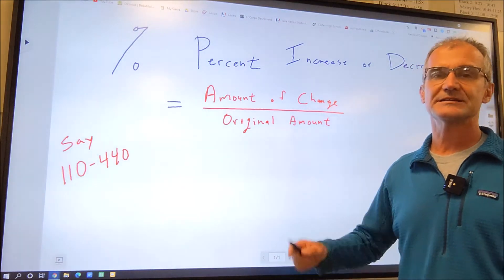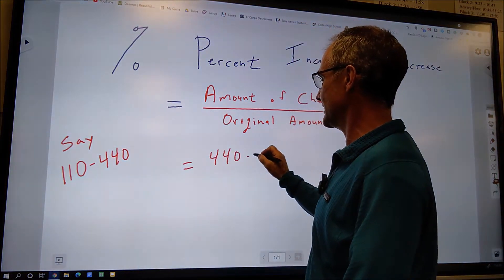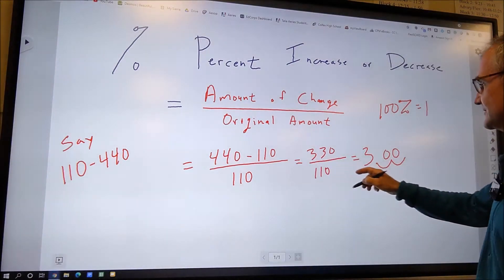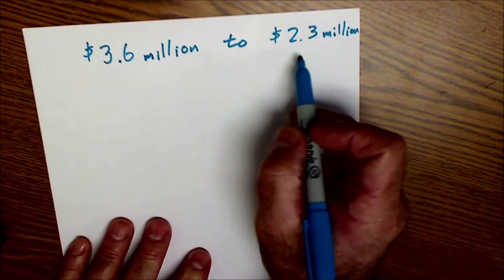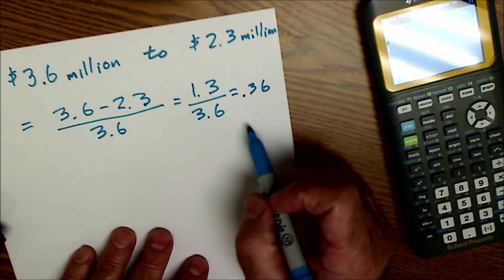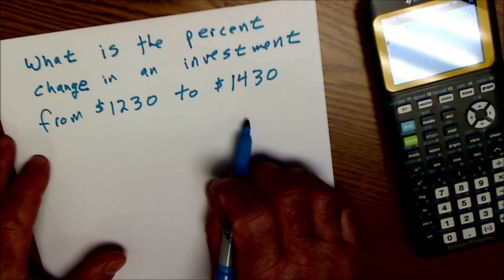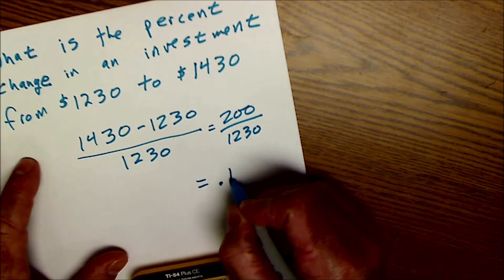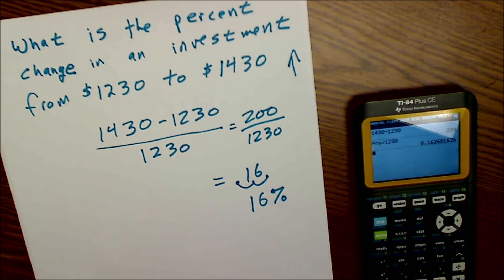How to Calculate Percent Increase or Decrease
How to calculate the percent increase or percent decrease in a math problem. Math applications is business, finance, and common on standardized tests. Math Tests.